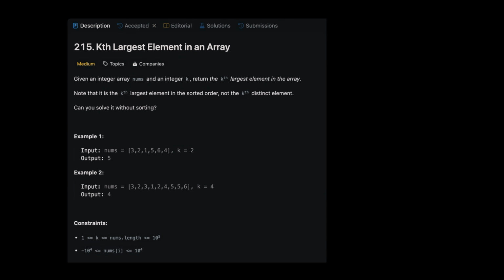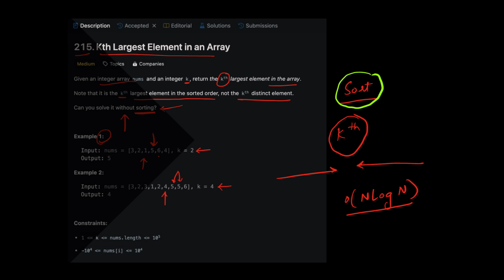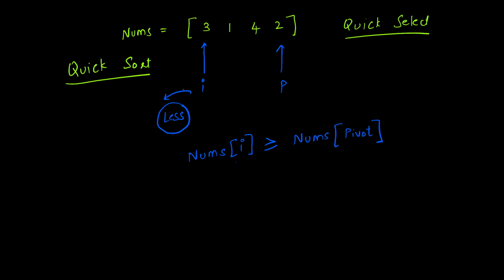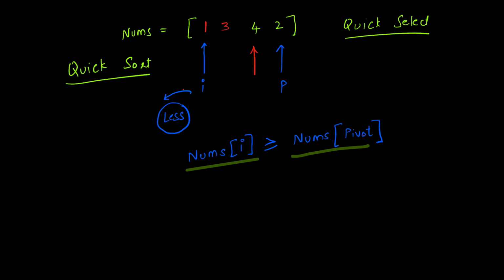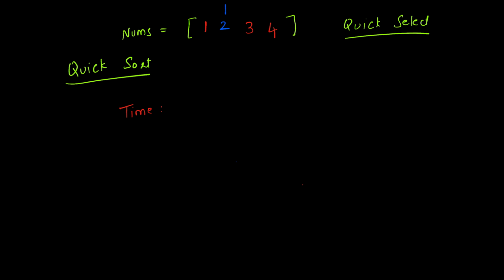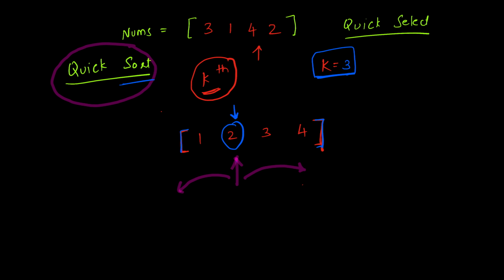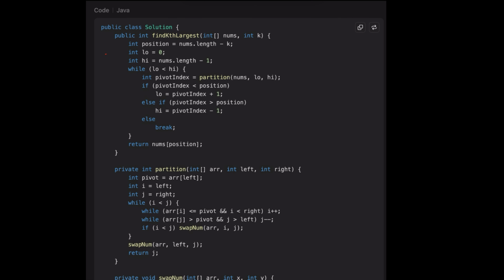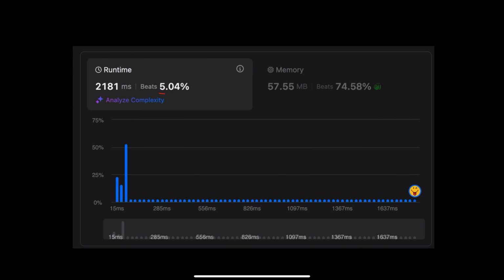LeetCode 215: Kth Largest Element in an Array | Java Solution | QuickSelect Algorithm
📝 In this video, I solve the leetcode problem to find the kth largest element in an unsorted array using the efficient quickselect algorithm. This is a fundamental problem that frequently appears in codinginterviews.

⏱️ Time Complexity: O(n) average case, O(n²) worst case
🗃️ Space Complexity: O(1) for iterative implementation, O(log n) for recursive due to call stack

## ⏰ Timestamps
00:00 - Understanding the problem statement
00:57 - Naive approach - sorting
01:23 - Understanding Quick Sort Algorithm
05:31 - Quick Sort - Big O Notation explained
06:29 - Quick Select algorithm
07:52 - Java solution walk-through
09:29 - Solution analysis - runtime + memory

## 🔑 Key Concepts
- QuickSelect Algorithm (Hoare's selection algorithm)
- Partitioning technique
- Average vs worst-case analysis
- In-place selection algorithms

- How to efficiently find the kth element without fully sorting the array
- Implementation of the QuickSelect algorithm in Java
- Optimization techniques to improve the average case performance
- How to analyze the time complexity of selection algorithms

- LeetCode 347: Top K Frequent Elements
- LeetCode 973: K Closest Points to Origin
- LeetCode 703: Kth Largest Element in a Stream
- LeetCode 451: Sort Characters By Frequency

## 👥 Target Audience
This video is perfect for software engineering interview candidates, computer science students, and developers looking to strengthen their understanding of efficient selection algorithms.

## 📋 Prerequisites
- Basic understanding of arrays in Java
- Familiarity with sorting algorithms
- Knowledge of time and space complexity analysis

## 💡 Additional Tips
- Pay special attention to the partitioning step in QuickSelect—it's the key to understanding the algorithm's efficiency
- Consider how different pivot selection strategies affect the performance
- Compare this approach with heap-based solutions for the same problem

Leave your questions or alternative approaches in the comments below—I respond to every comment!